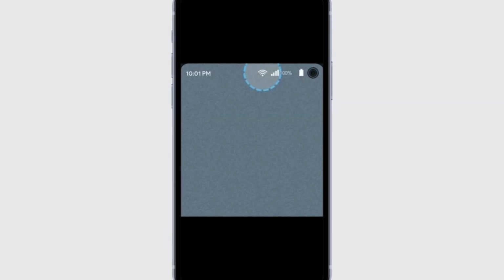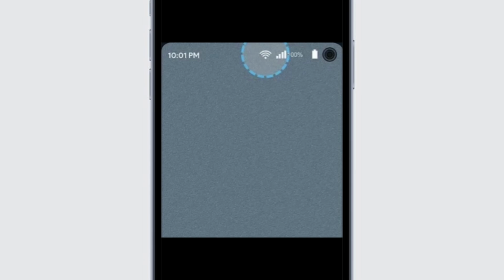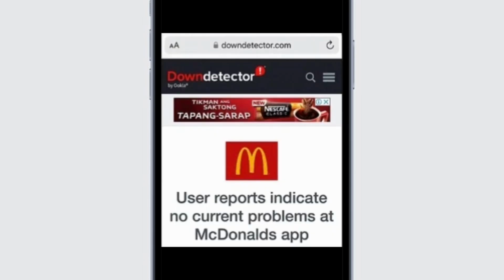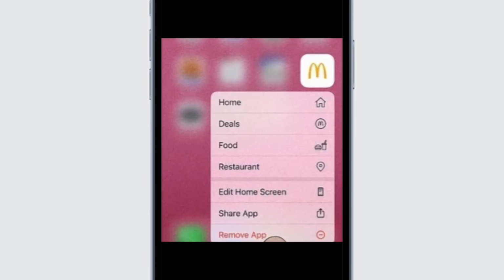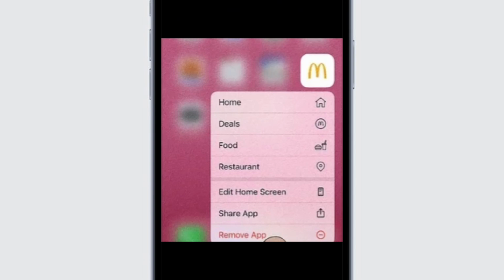How to Fix Mcdonald's Not Working (Full Guide)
Are you experiencing issues with the McDonald's app in 2024? This easy guide provides step-by-step instructions on how to troubleshoot and fix common problems with the McDonald's app. Follow these straightforward steps to get your McDonald's app working smoothly again.

In this tutorial:
0:00 - Introduction
0:15 - How to Fix McDonald's App Not Working in 2024 (EASY)

Learn how to effortlessly fix issues with the McDonald's app in 2024 with this simple guide. This video covers various troubleshooting steps, ensuring you can resolve the problems quickly and efficiently.

Get your app running smoothly by following this guide to fix the McDonald's app!